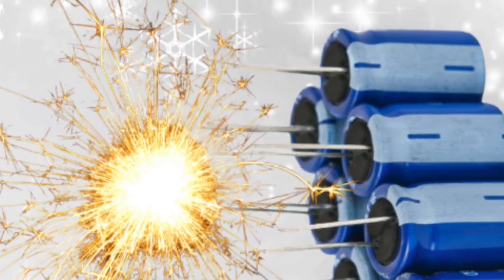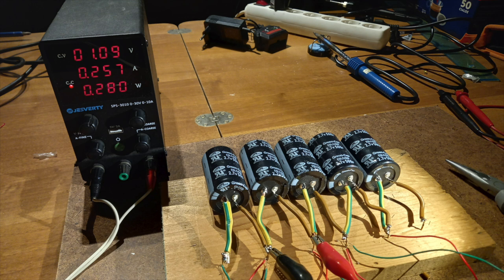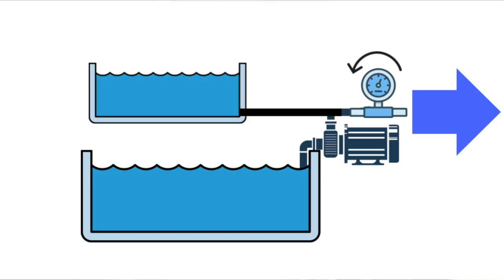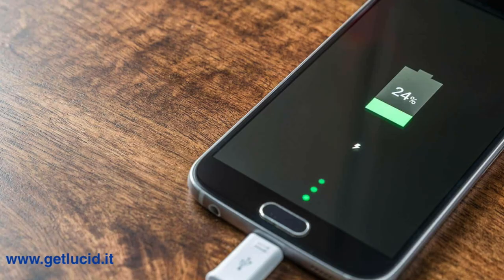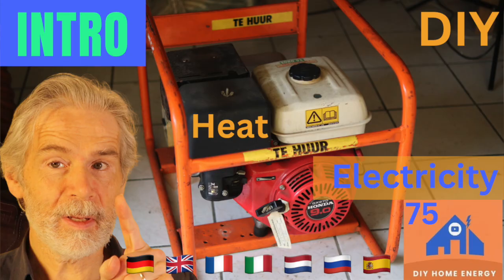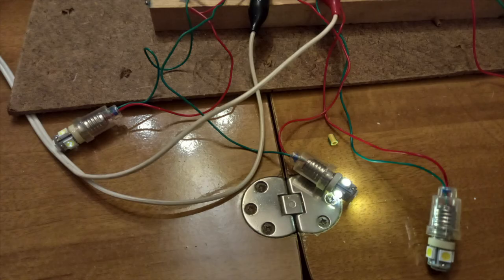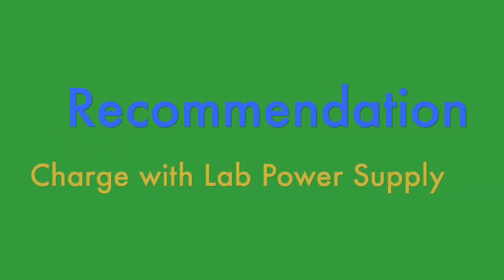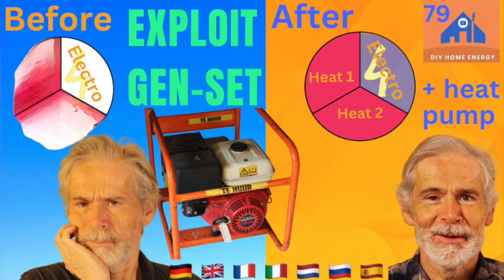How to use super capacitors to improve the (car) battery - Video 81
How to avoid purchasing a new car battery, only because you are afraid it will not start in the cold

CONTEXT
Starting the engine is really the most difficult task for the battery. If you can help it in this challenge, you can still use the old one for this winter. After all, it is just a question of seconds and a power boost is the strength of the super capacitor. Not so much of the battery.

This video tells how to deal with a cold start when the battery is still too good to discard, but just a bit weak. In this video you will discover not only how to improve engine starting but also how to improve other batteries. Not only for making them more powerful but also how to have a portable power bank that can charge at home extremely quickly. And you will learn how to deal with the differences between battery and super capacitor with an eye on energy efficiency.

🔗 Join Us:
Consider also buying the products in this video on Amazon.

USA
2.7V 500F Capacitor Farad Capacitor 35mm 60mm

Riorand DC 3V 6V 12V 24V 35V 5A Motor Speed Controller PWM

DC Power Supply Variable, 0-30V 0-10A Adjustable Switching DC Regulated Bench Power Supply

Amazon Basics 12-Count Rechargeable AA NiMH Performance Batteries

Italy
AZDelivery 5 x Condensatore Supercondensatore da 2.7V 500 Farad

PWM Driver Regolabile con Manopola di Controllo

Alimentatore da laboratorio DC regolabile (30 V, 10 A)

Amazon batteries AA

With DIY, innovation is possible without spending a fortune. Make your house bit by bit more independent from the infrastructures. Adapt and survive!

00:00 Introduction
03:34 Advantages of super capacitors
05:48 Calculations
11:00 Become part of the DIY community
12:29 Experiments
15:47 Start Affiliate Marketing
18:25 Summary and next week